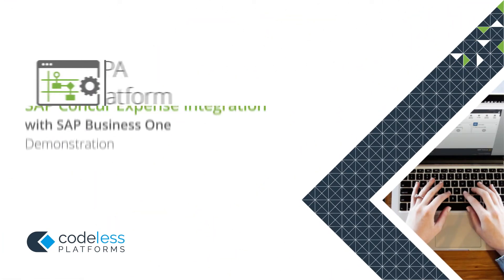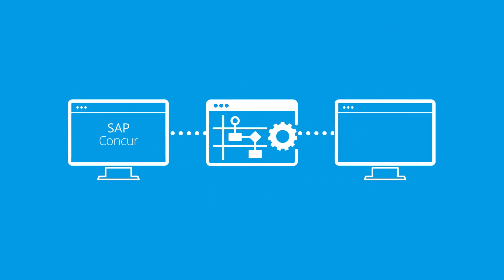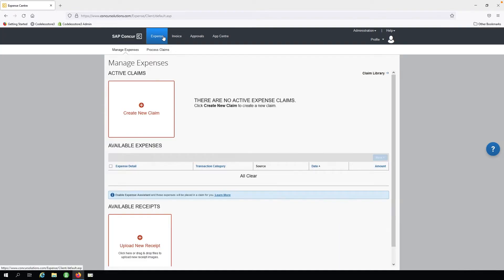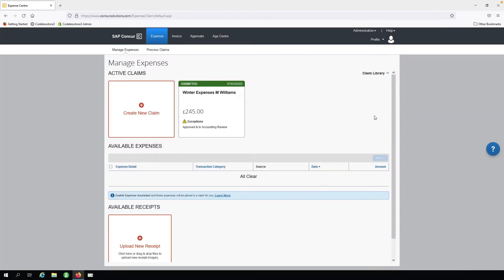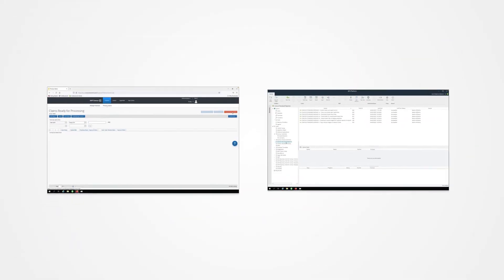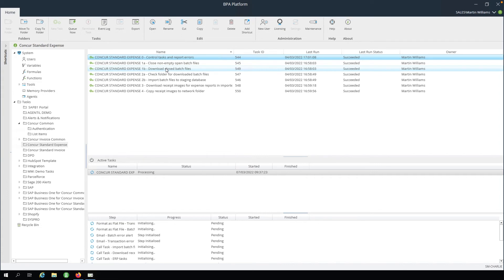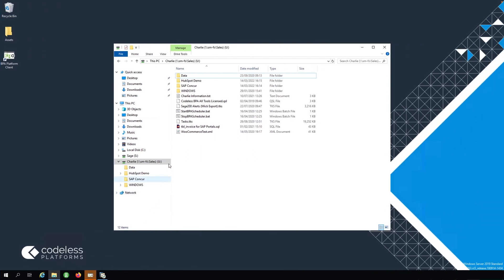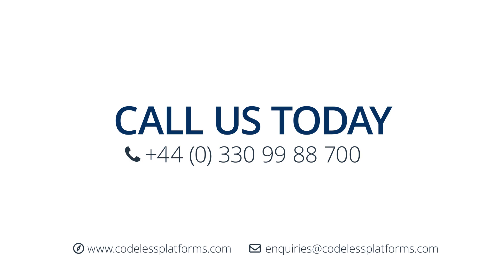SAP Concur Expense Integration Demonstration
The dedicated Concur Expense solution improves workflow by automating business processes, therefore removing repetitive data entry and human errors.

When an expenses or payment request workflow has completed in SAP Concur  BPA Platform can automatically create expenses invoices in SAP Business One

In this example we are integrating SAP Concur with SAP Business One, but these solutions are available for other systems. Please See our website for more details.

0:00 Introduction
0:08 Features
0:51 Demonstration
3:21 Summary

Common commercial benefits achieved by integrating SAP Concur solutions with accounting systems, ERP applications and your other business software include:
• Automate, simplify, speed and improve the expense management process
• Increased visibility into all expenses and optimise spend
• Improved compliance with policies and regulations
• Improve SAP Concur accounts payable process
• Removed manual data extracts that can lead to errors and reporting delays
• Schedule supplier payments, and more accurately forecast and manage cash flow